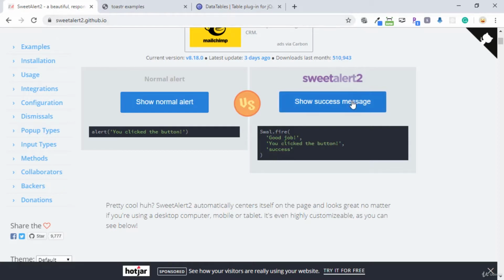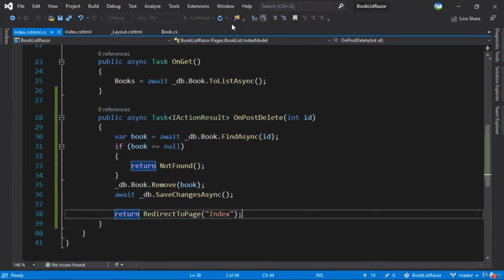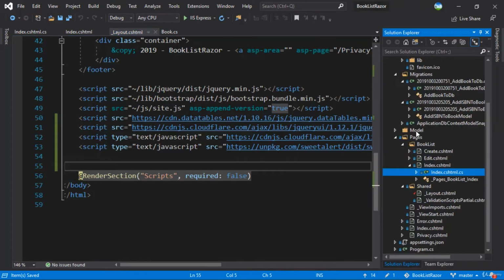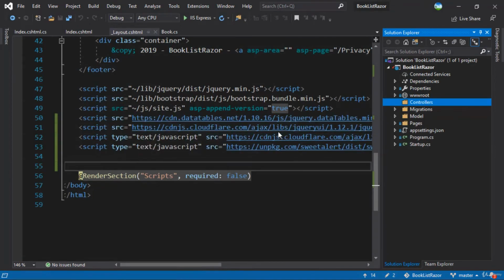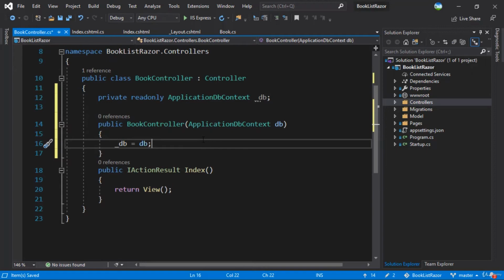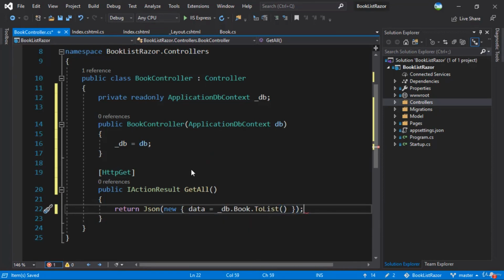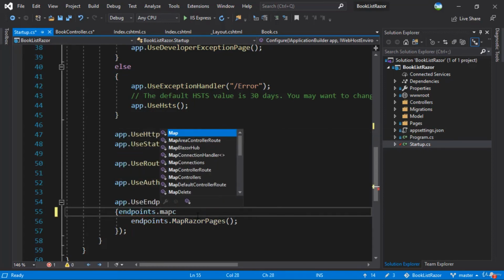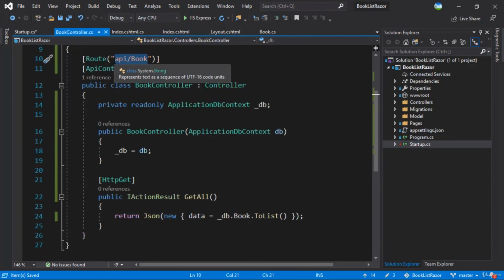Part 15 : Book Get API : Create Book list Website Project- Complete tutorial Webdevelopment ASP.NET